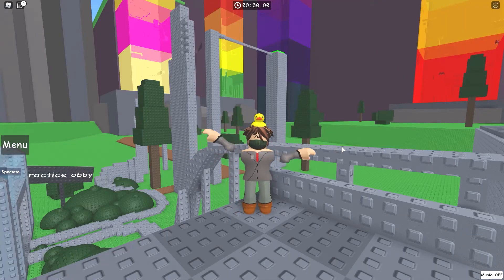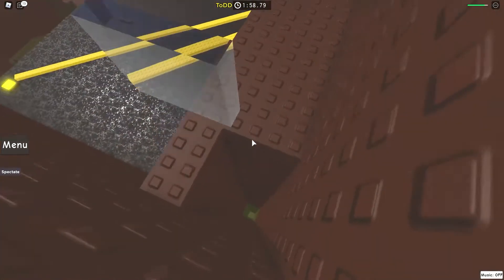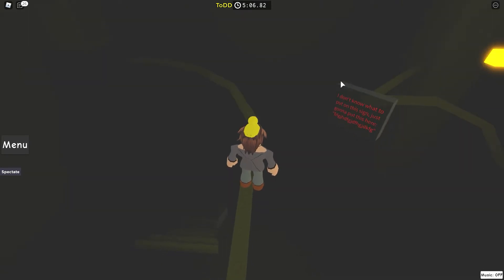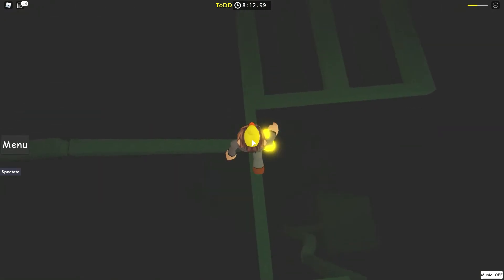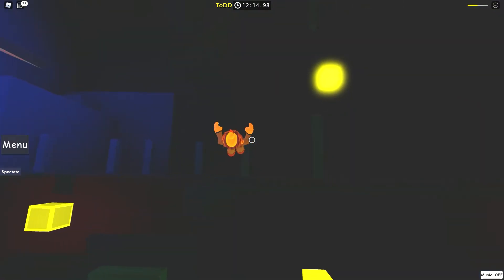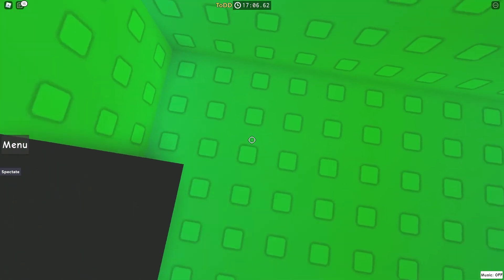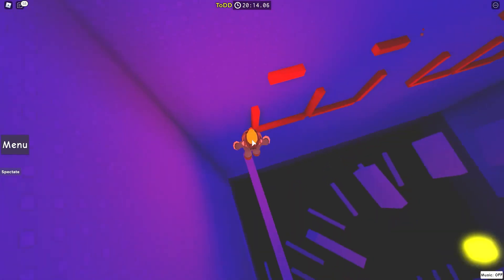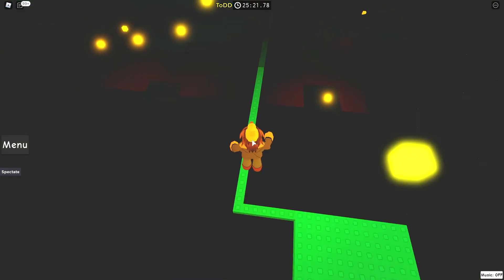Completing the Tower of Deep Darkness! [Part 1] [Roblox - JToH]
In this video of Roblox, JToH, I play the Tower of Deep Darkness (ToDD). This tower, as you may have guessed, is oriented around darkness. I play up to the end of the tower crossing; the rest of the tower will be in part two.